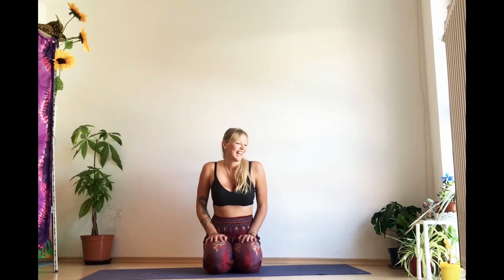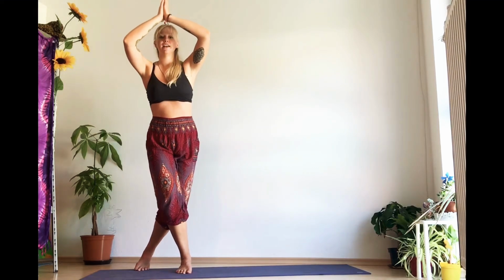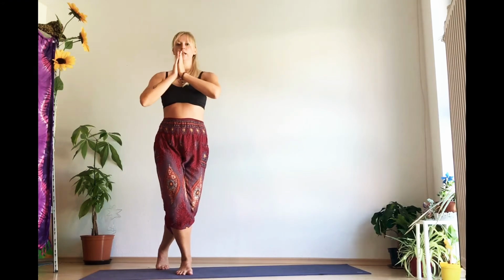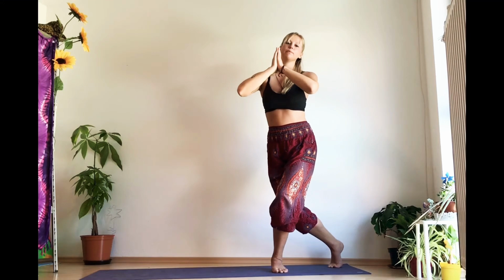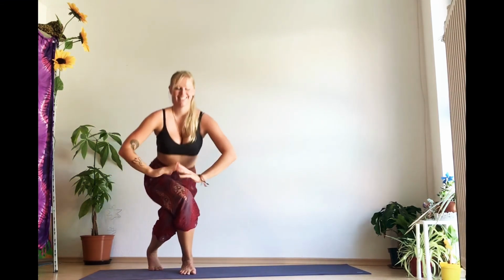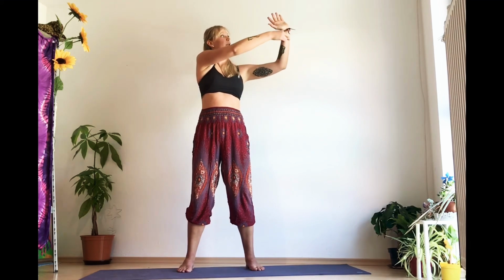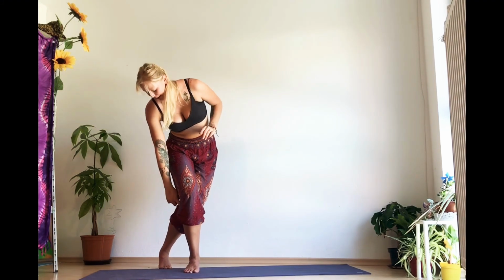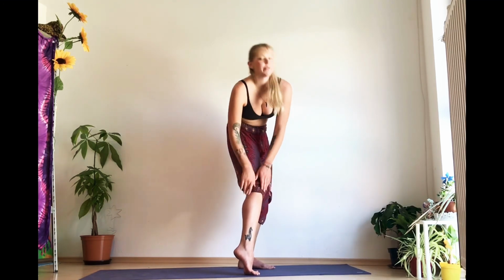Qi Gong Movements for Strenght - Fire Series 🔥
Hello Lovelys,

welcome to another part of my Fire Series from Beyond Yoga.
In this video I'll show you a couple of super fun and very effective movements from Qi Gong (TCM) which will help stimulate the energy flow and meridians to your heart.

The full sequence is yet to be released but I wanted to share a little with you.

Nomi xxx